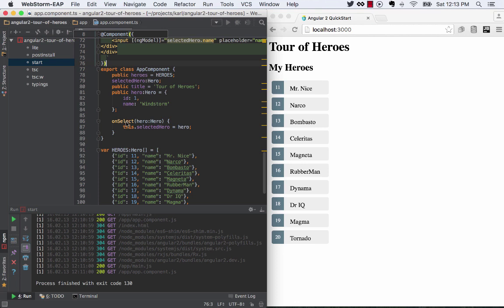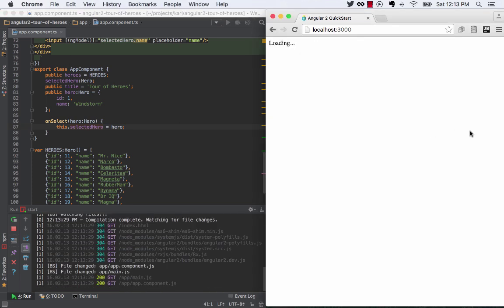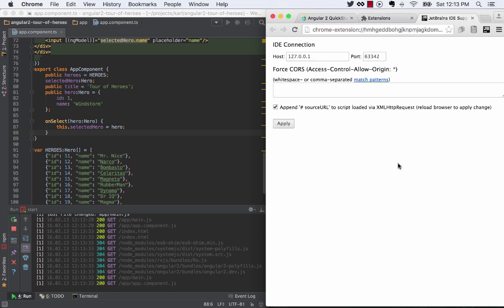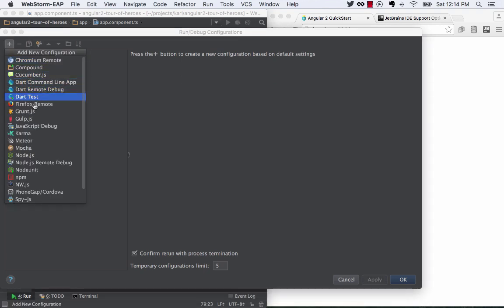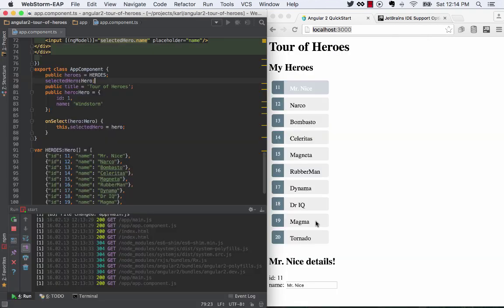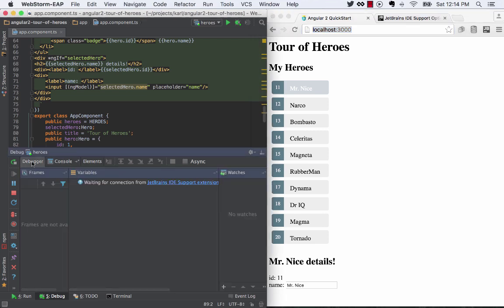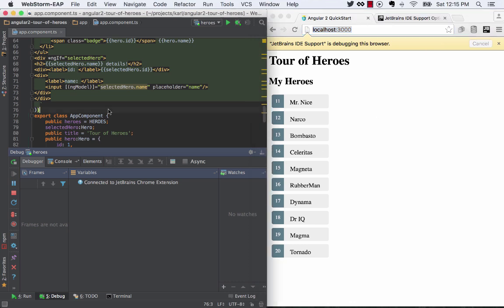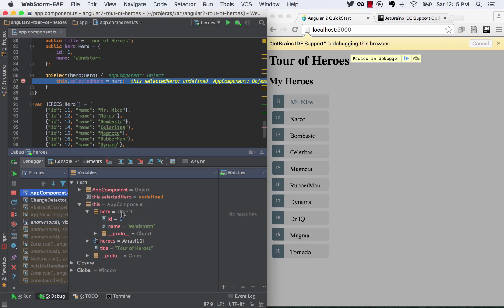WebStorm Angular2 Chrome Debugging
Demo of debugging TypeScript in Angular2 from inside WebStorm, driving Chrome via the JetBrains Chrome Extension